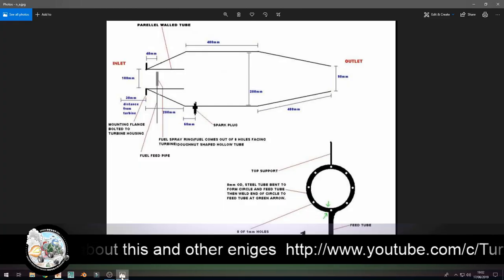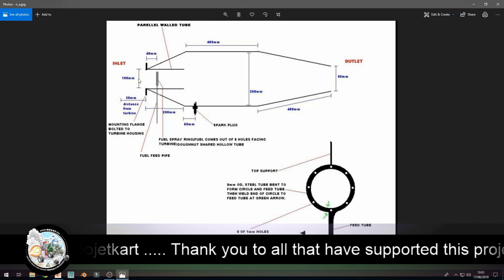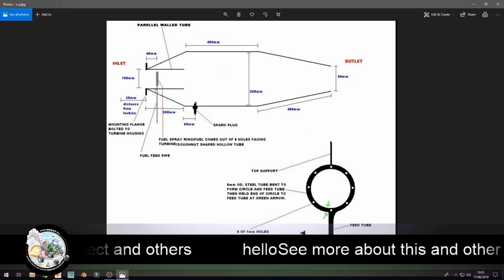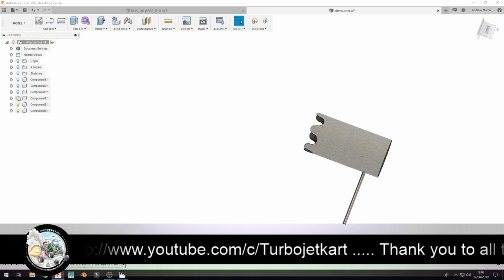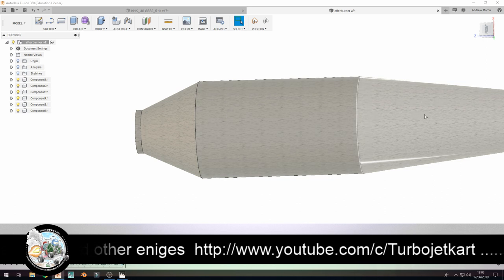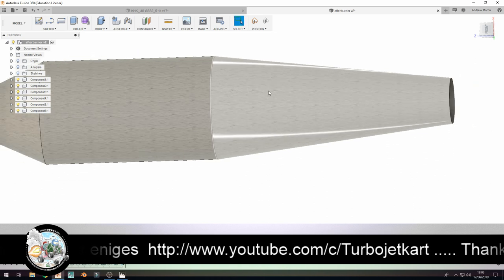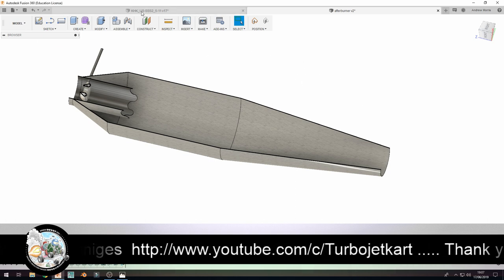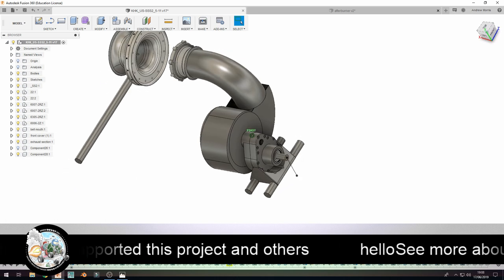How to build Jet Engine Afterburner design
An afterburner can ad as much as 50% more power to your jet engine,

But the way this design works, heating the outer skin, really looks epic, but the sound is like nothing else

A little help for other about the afterburnershow they go together, talk about whats coming